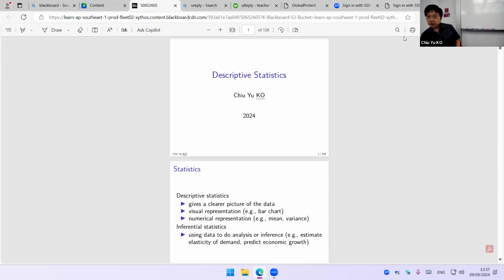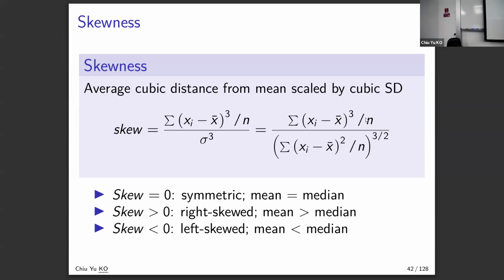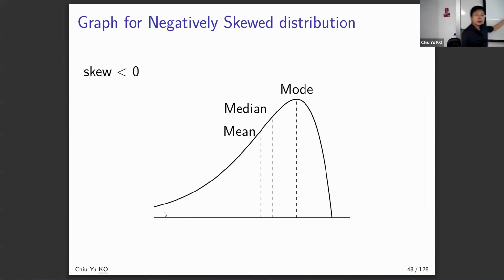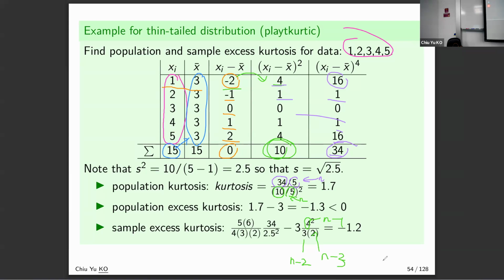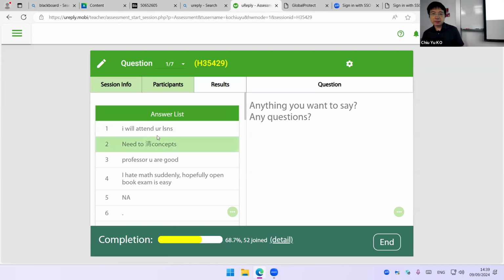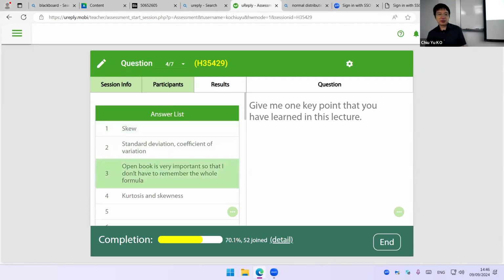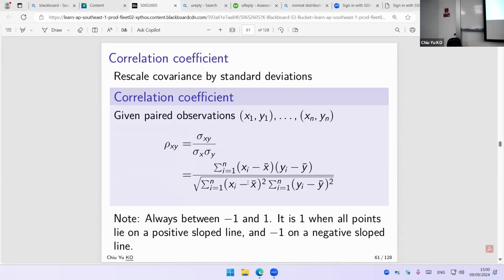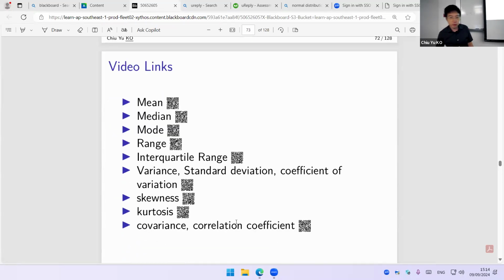DOTE 2011B | Lesson 3 | 09 SEP 2024